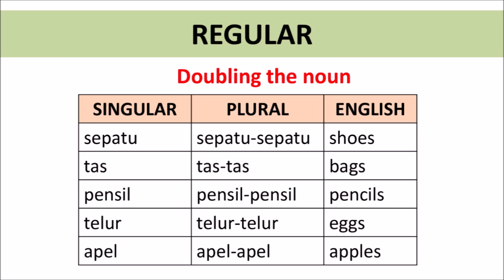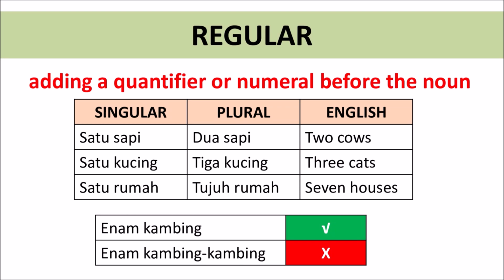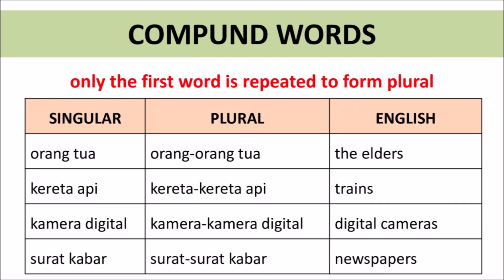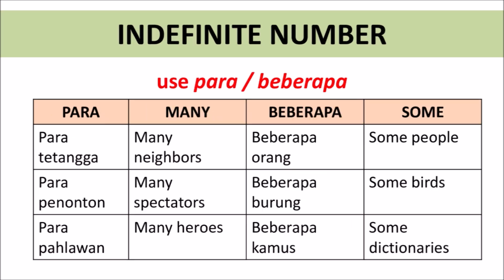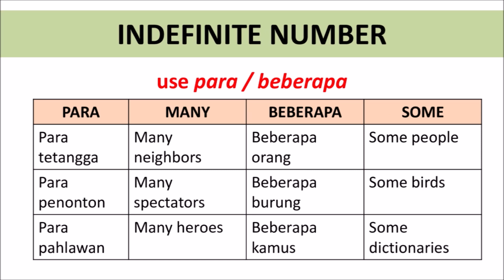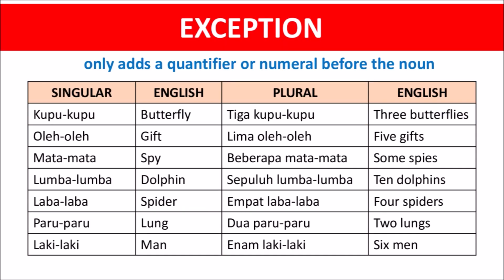[GRAMMAR] Learn How to Make Plural Words in Indonesian Language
This video is about how to make plural words in Indonesian Language.